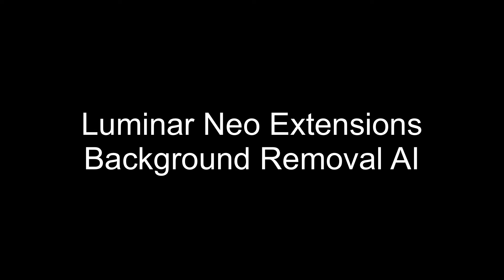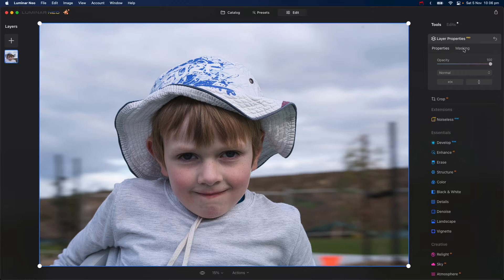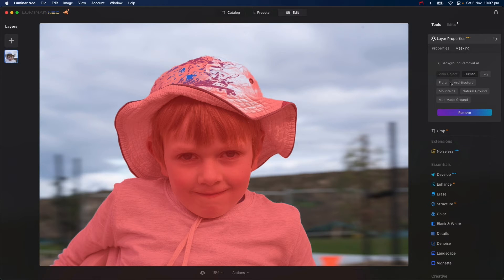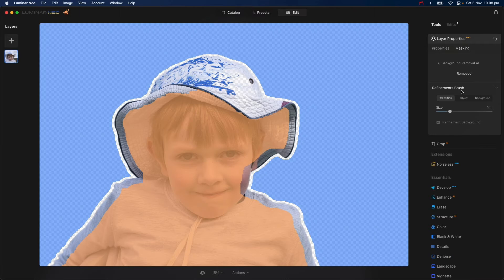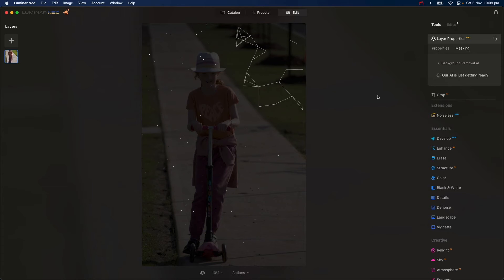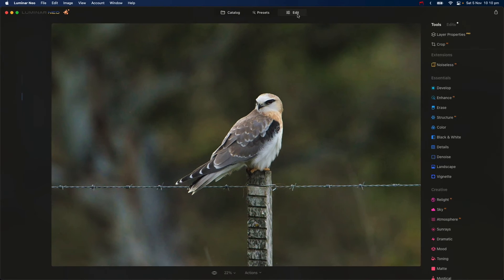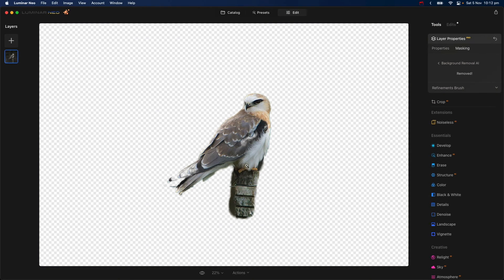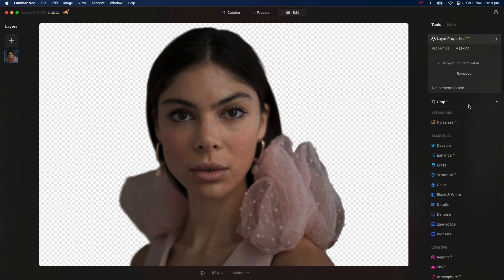Luminar Neo - Background Removal AI.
Skylum has announced a number of extensions for Luminar Neo including Background Removal AI which uses AI and machine learning to remove the background from images.

In this video, I explore the extension and test it with a few of my photos to see how it works, and what improvements it can make to the images.